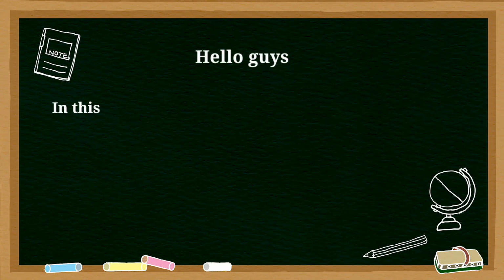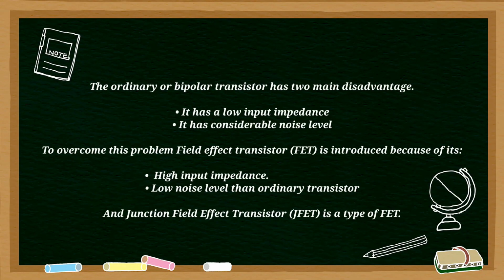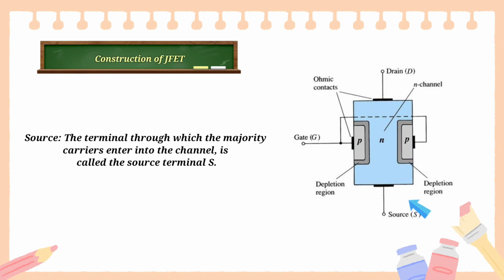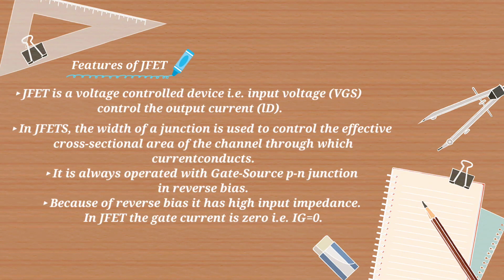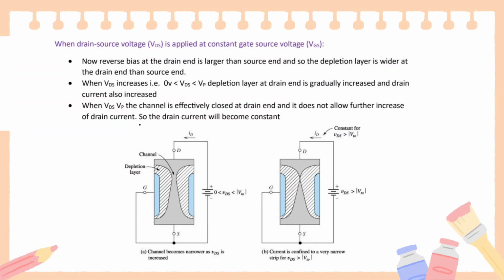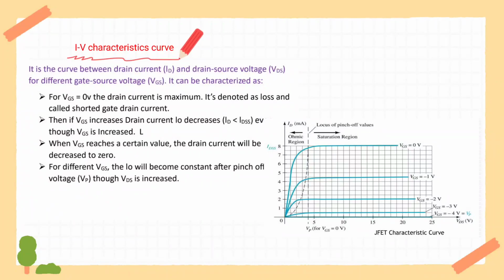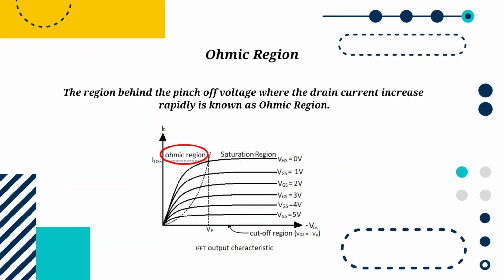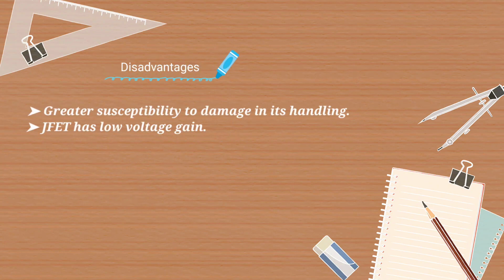JFET | Electronics | Erode arts and science college (autonomous)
This Video May Include Promotional Contents. Blacksheep shall not be liable for any direct, indirect or consequential losses occured out of the contents in the ad. Therefore, use of any information from the ad is at viewer's own risk.

/EASC Department of Physics SF

Our channel is educational informational channel which aims to engage an audience of all categories. Owe channel will be an upgraded version of Smile Mixture, this time aiming for only education.